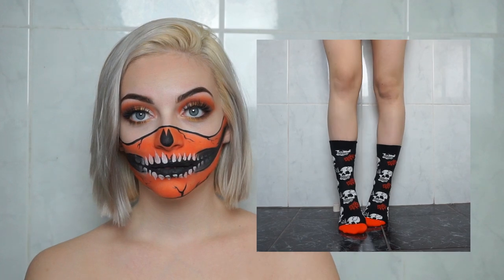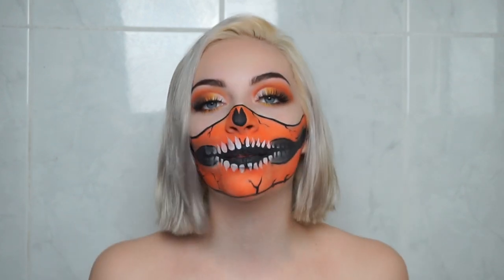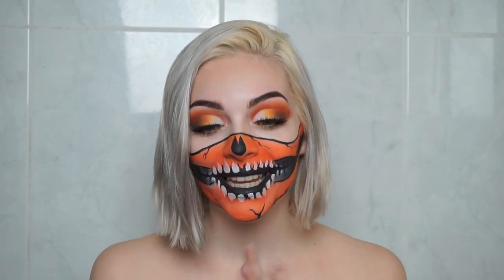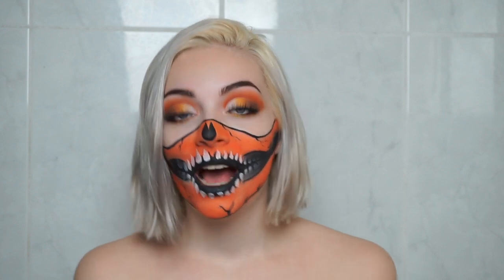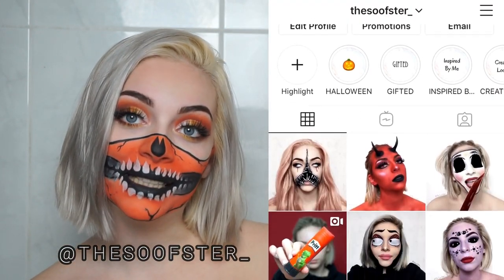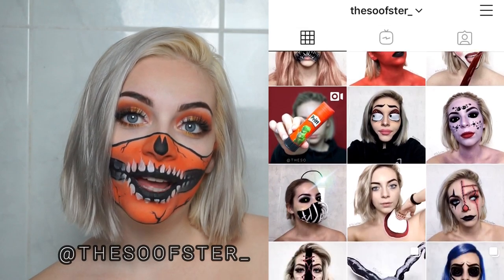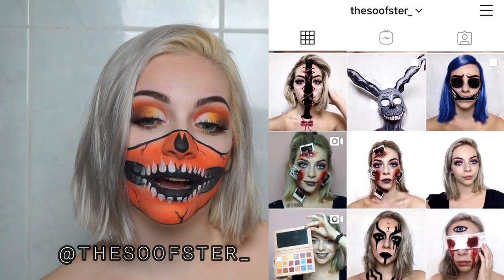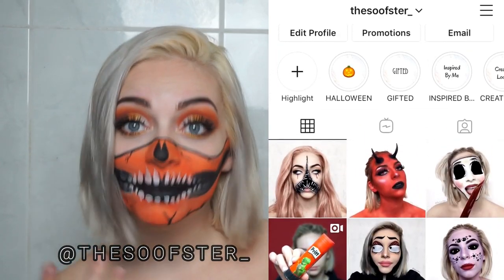HAPPY SOCKS HALLOWEEN BOX INSPIRED SKULL MAKEUP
Hi guys,

I'm so excite to tell you guys that Happy Socks messaged me if I wanted to create a makeup inspired on their halloween socks.
I LOVE happy socks and the halloween additions is SO COOL.
The first pair of socks I inspired this makeup look on where obviously the skull socks with a touch of orange!

If you're interested in the halloween edition box don't forget to keep an eye on the They will release the box somewhere in October!

Kisses Sofie